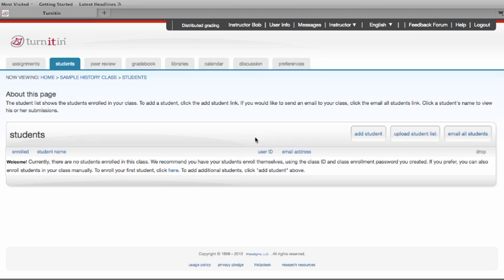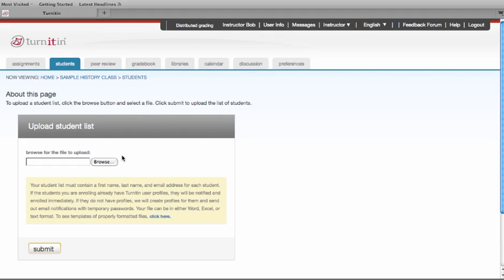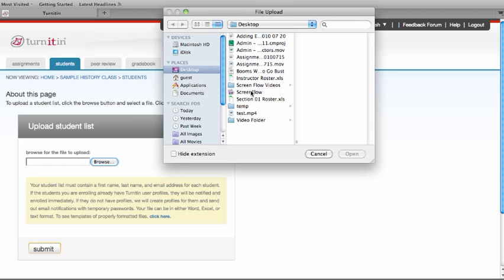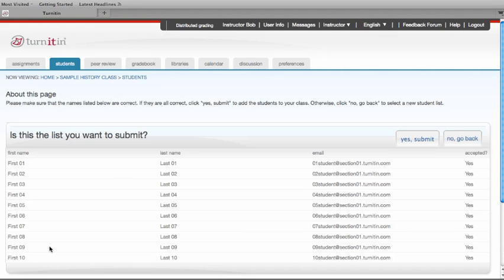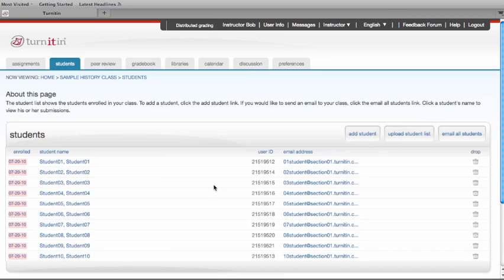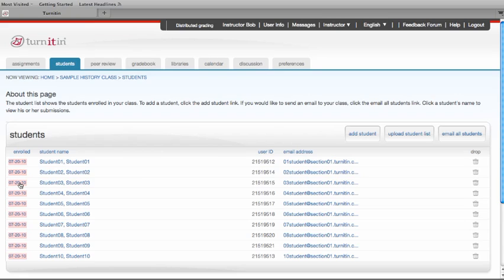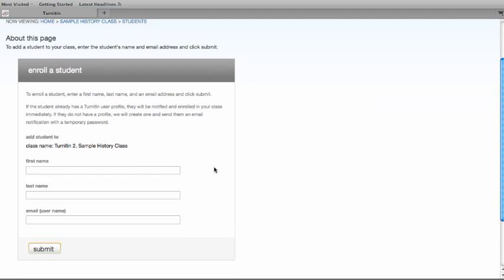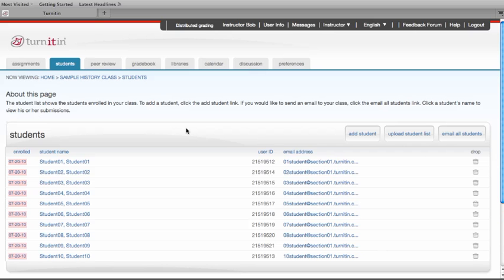Adding Students to Turnitin - Instructor Training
This video covers how instructors can add students in Turnitin